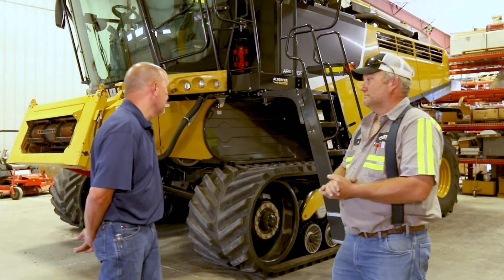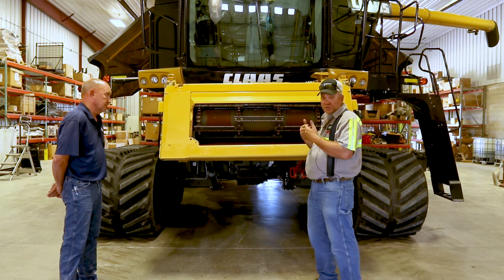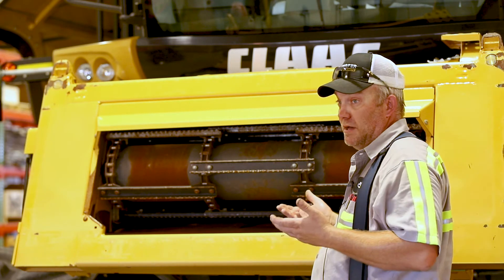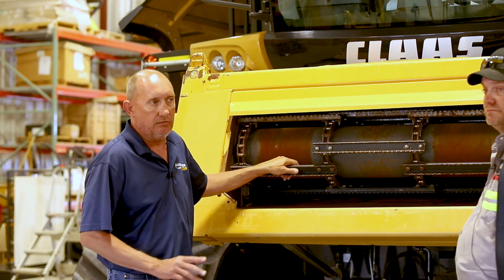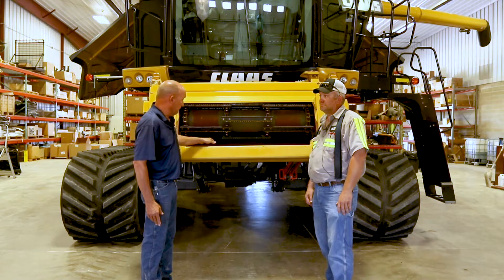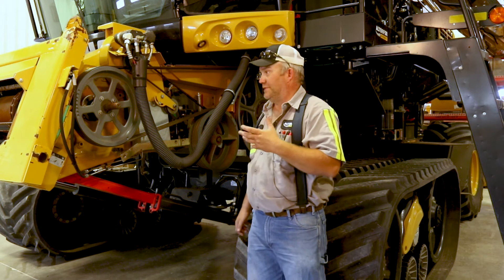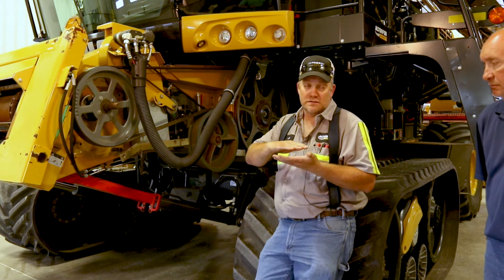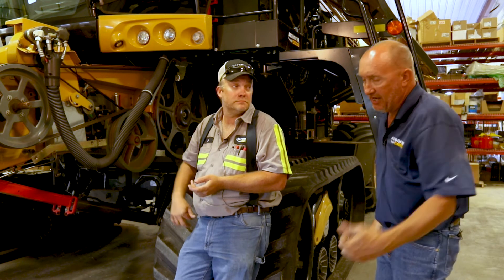CLAAS LEXION 700 Feederhouse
Altorfer Ag Products' support team walks around the LEXION 700 series feederhouse and discuss tips and tricks to get the most out of your CLAAS LEXION Combine.